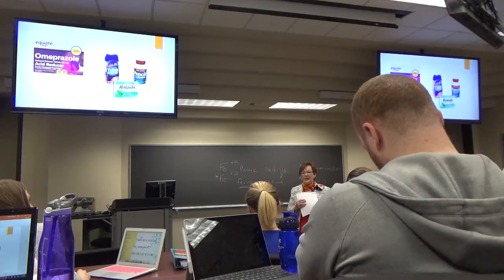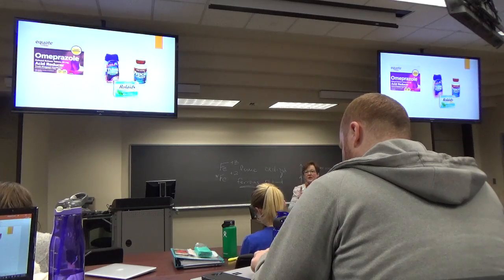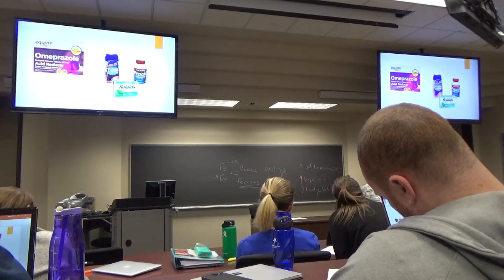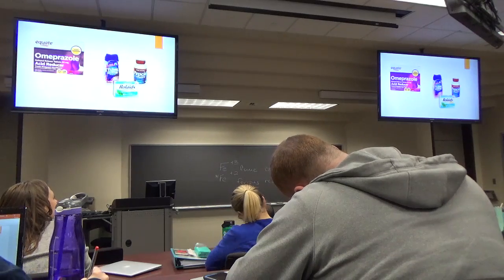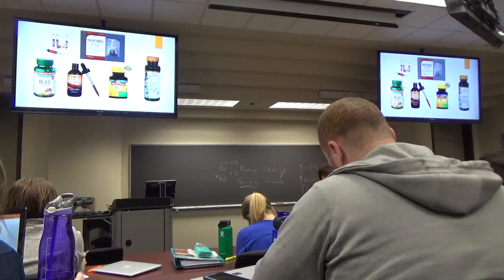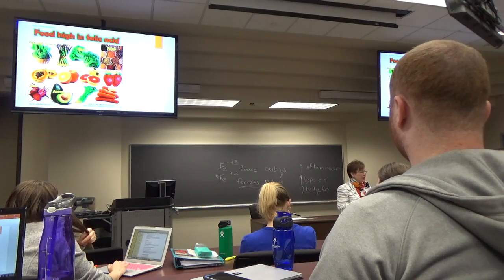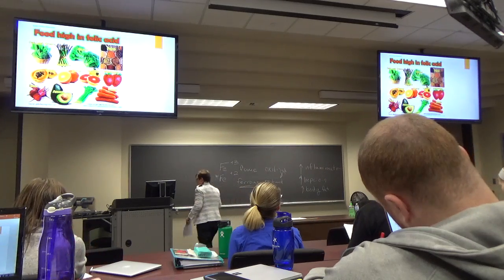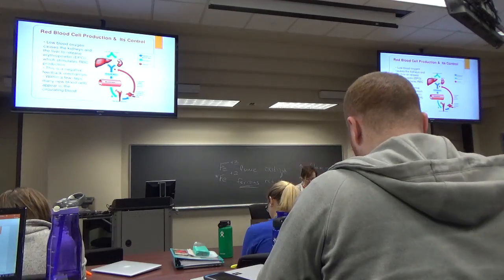Heme Genetics Pharm Part 2